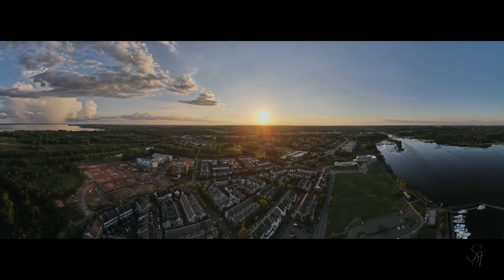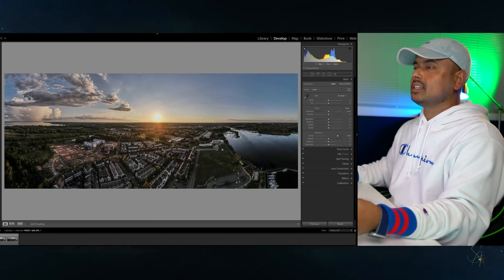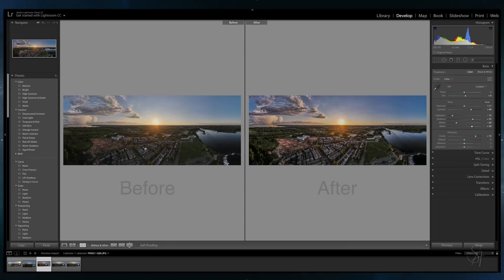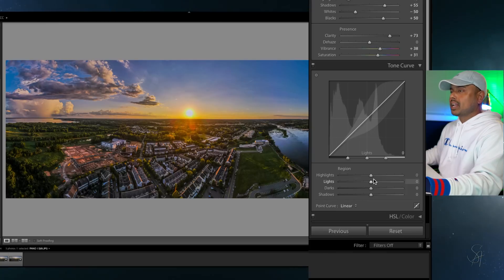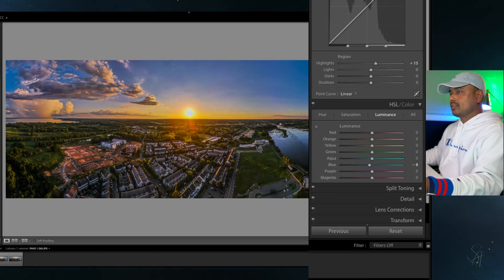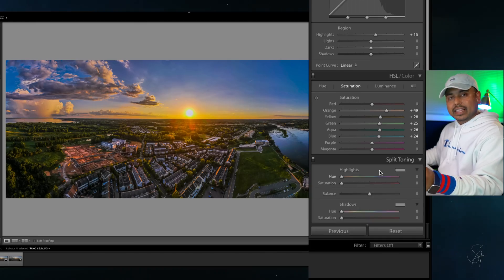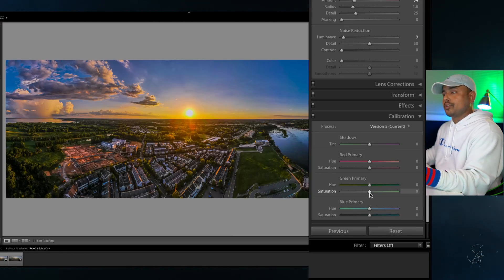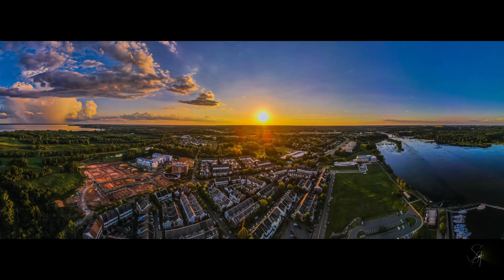How to edit 180 Degree PANO Photo in Lightroom | Complete Tutorial for Beginners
I will show you how to edit landscape photo in Lightroom. Learn Edit and color grade PANO 180-Degree Sunset Photo from DJI MAVIC AIR 2 Drone Like a Professional in LIGHTROOM. Become a Photo, Editing Master.

I used my DJI Mavic Air2 drone to capture the 180-degree photo for this Lightroom Photo Editing Tutorial.

I’m not sponsored or being paid by Adobe Lightroom and DJI at all, but I do like the Adobe Lightroom and DJI Mavic Air 2 drone.

The Gear I used for all of my Video Production:

Drone:
1. DJI Mavic Air 2
2. Best 4K Video SD Card for Air2 Drone: SanDisk Extreme PRO Micro SDXC 128GB Memory Card
3. Drone Landing Pad

Camera and video gears:
1. Sony a7 III 4K main Camera
2. Sony a6400 4K Camera
3. Memory Card — SanDisk Extreme PRO 128GB
4. Rode camera mic
5. Sigma 16mm f/1.4 Wide
6. Sigma 30mm F1.4 Standard Field of View
7. Sony SEL35F18 35mm f/1.8 Prime Fixed Lens
8. TRIPOD - K&F Concept 62'' DSLR Tripod
9. SMALLRIG Cage for Sony Camera
10. Zhiyun Crane Gimbal
11. DJI OSMO Mobile 3 Gimbal
12. Neewer 2-in-1 Aluminum Alloy Camera Tripod Monopod 66 inches
13. JJC 67mm ND Filter ND1000
14. White Balance Card
15. 360°Rotating Folding Z Flex Tilt Head Tripod Head
16. Sony a7 III Screen Protector

Lights:
1. Neewer 2 Packs Bi-Color Dimmable 660 LED Video Light
2. Neewer 8-Pack Lighting Color Filter for 6.57 x 8.54 inches
3. Portable Handle Round Reflectors
4. Neewer 26 inches/65 centimeters Foldable Octagonal Softbox
5. Neewer SL-60W LED Video Light White 5600K